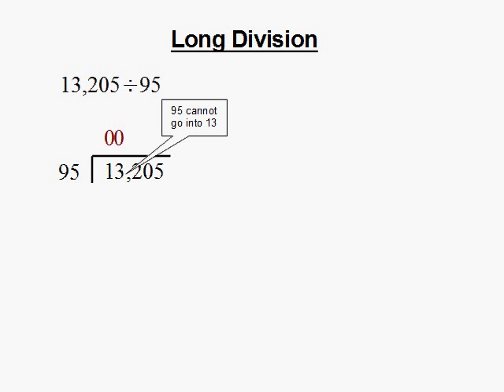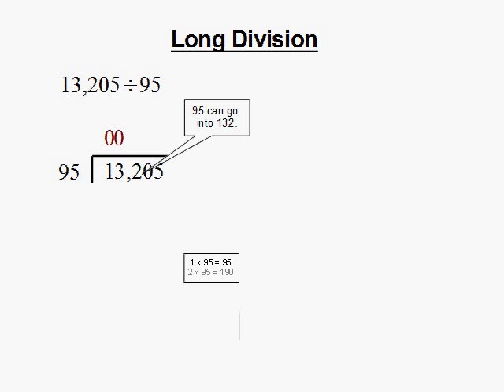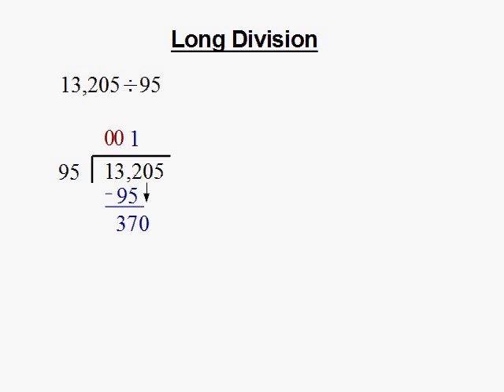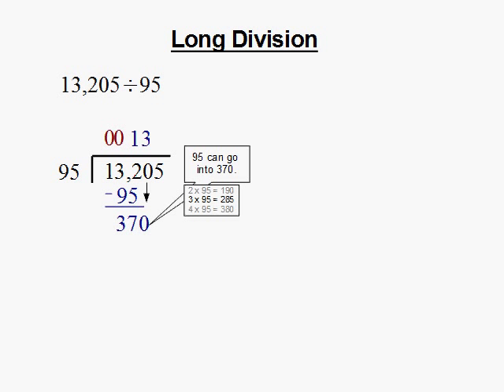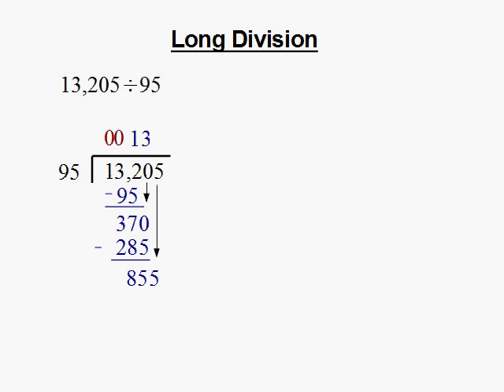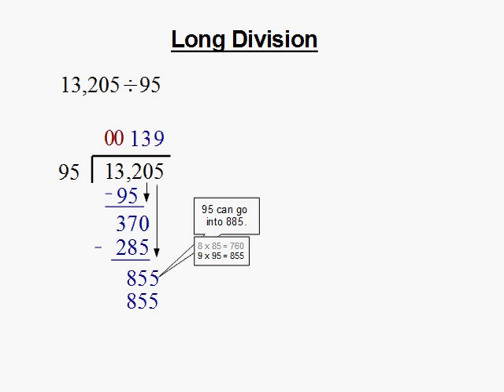Long Division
- How to do Long Division.  For more practice and to create math worksheets, visit Davitily Math Problem Generator at